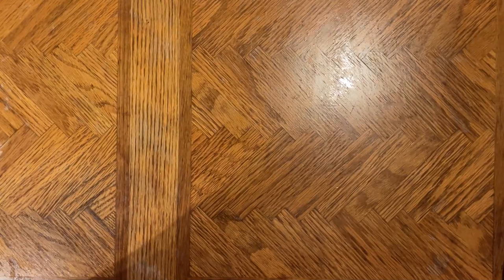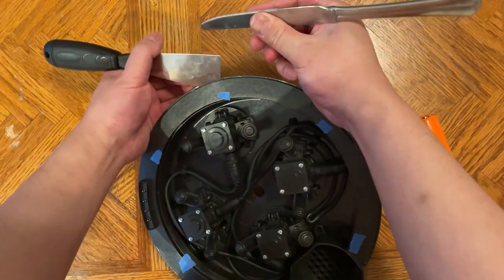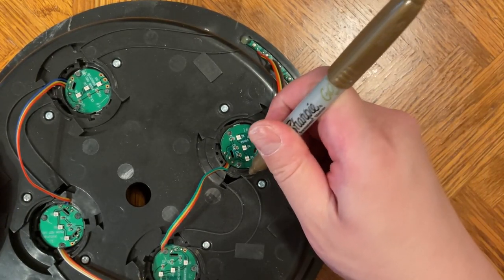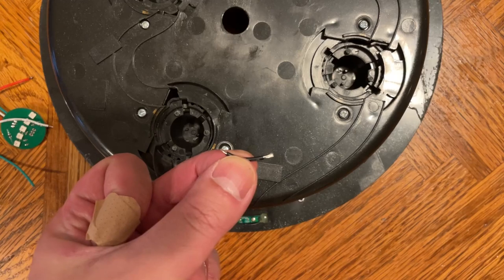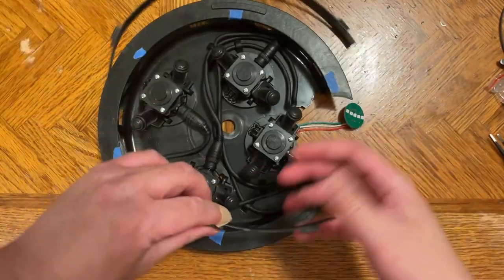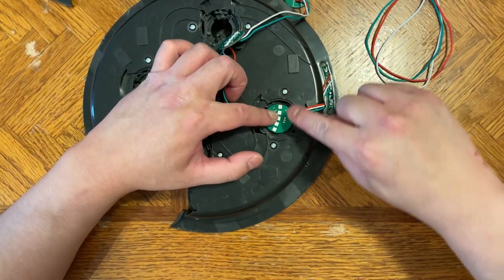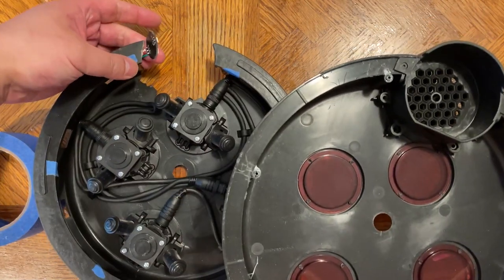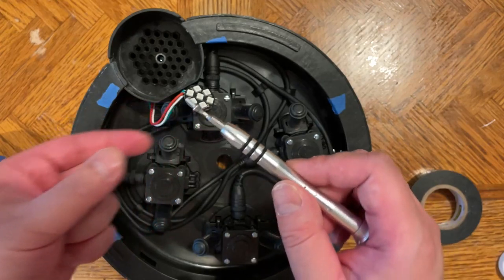5-LED Cyclotron Add-On for gpstar's Haslab Kit Step-by-Step Installation Guide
New 9-LED version is similar to this install process!

Exclusively with gpstar's Haslab Pack & Wand Kit

gpstar's YouTube:  @MichaelRajotte
Operation Guide:  @DustinGrau